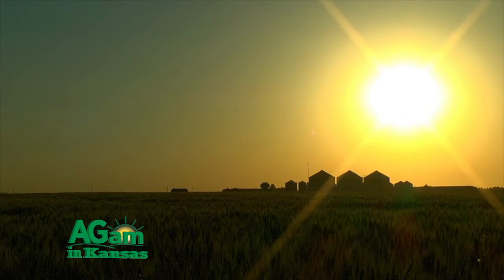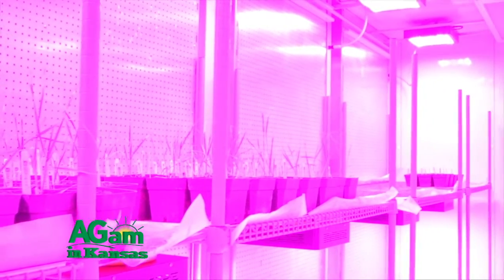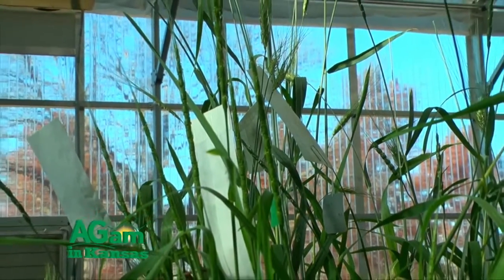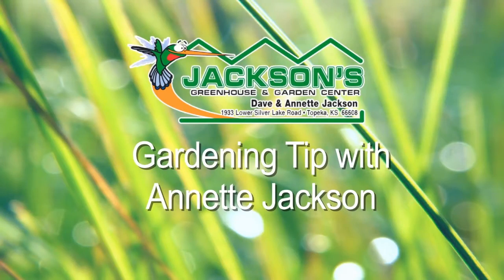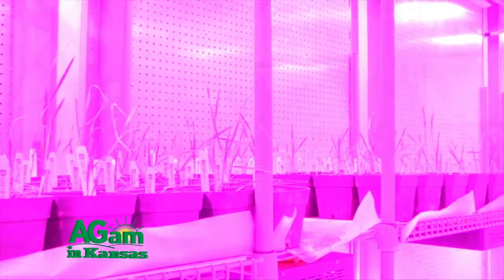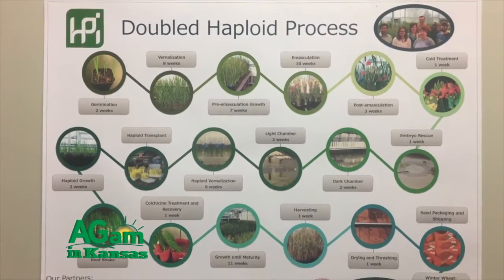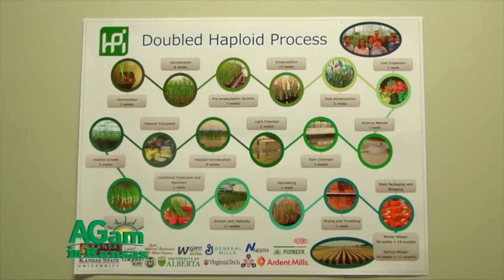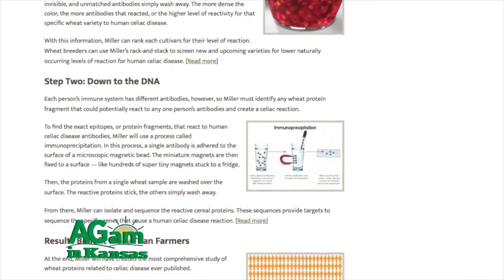Thats My Farm - Meet Researchers at the KS Wheat Innovation Center in Manhattan - December 16, 2016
(Jim Shroyer) Good morning folks. Welcome to That's My Farm. I'm Jim Shroyer your host and we're in luck because we're at the Kansas Wheat Innovation Center here in Manhattan, Kansas. In just a minute, we're going to be talking to the scientists about their research that's being conducted here. See you then.